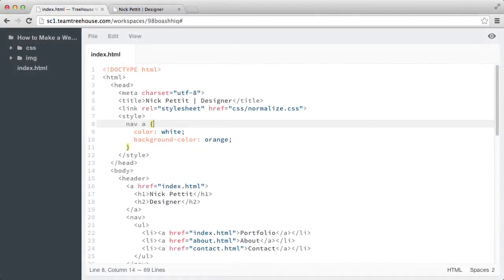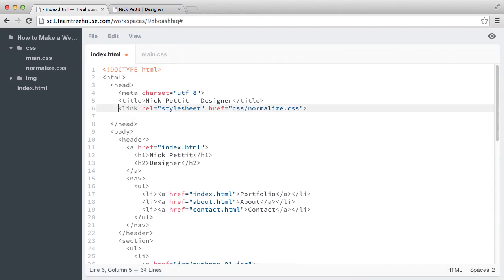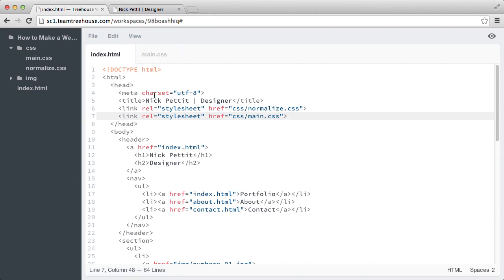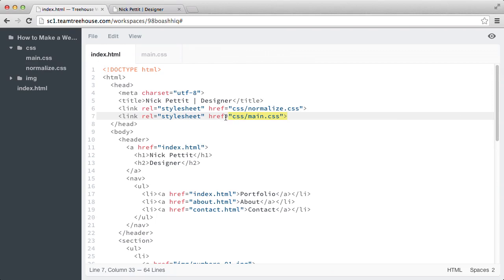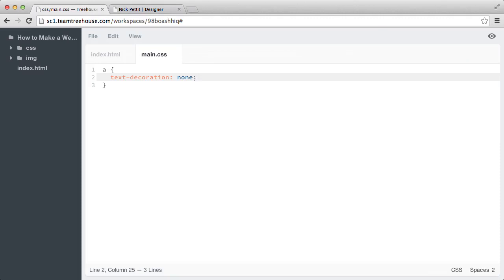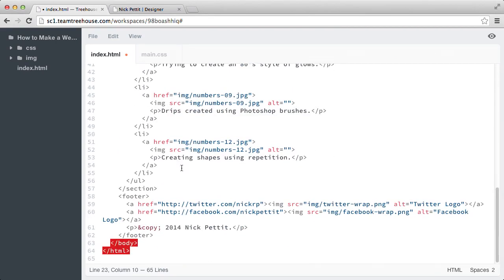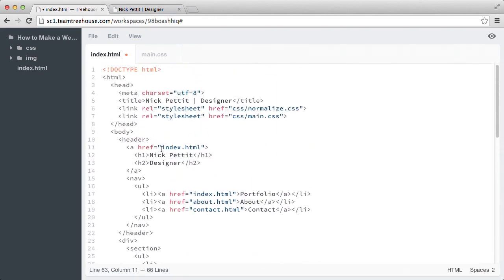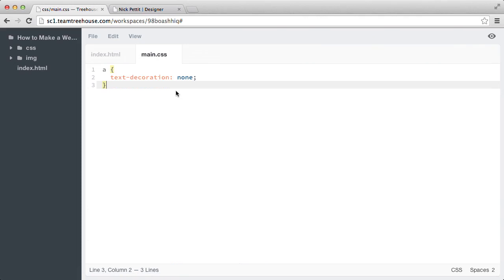How To Make a Website #4 CSS - Use ID Selectors